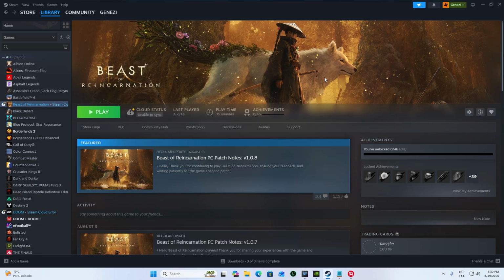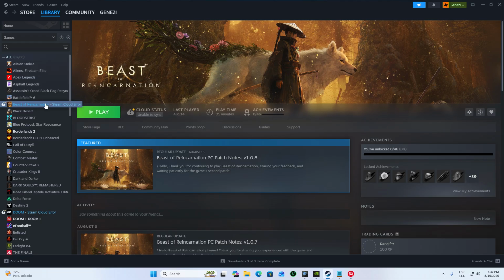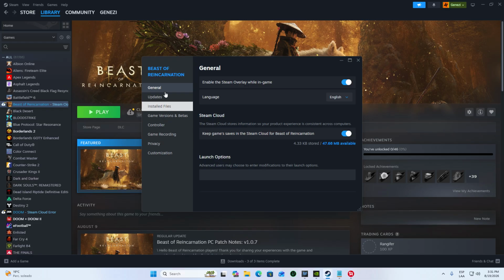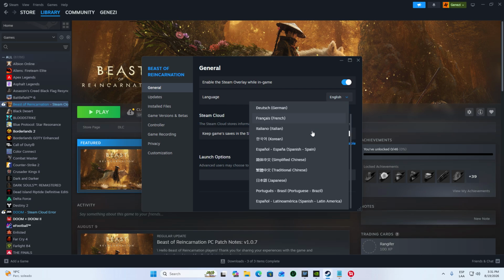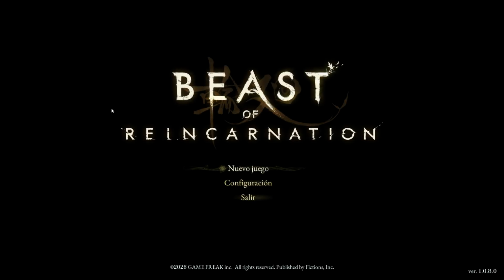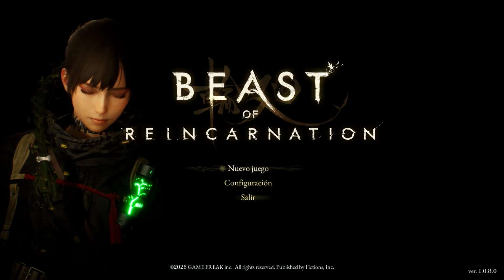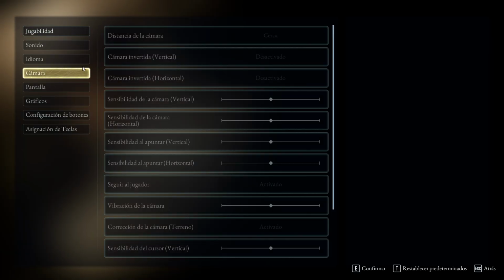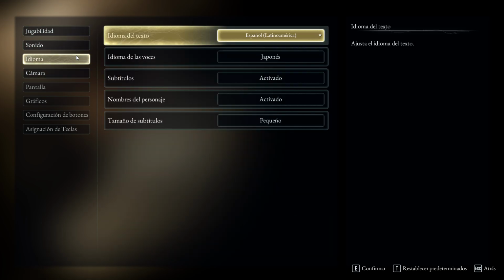How to Change Lenguage in Beast of Reincarnation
Learn **how to change the language in Beast of Reincarnation** with this quick and easy step-by-step guide! In this video, I'll show you how to change the game language and select your preferred language in **Beast of Reincarnation** on PC.

If you're having trouble finding the language settings or your game is displaying the wrong language, this tutorial will show you exactly where to go and what settings to change.

• How to change language in Beast of Reincarnation
• How to change Beast of Reincarnation language
• How to change the game language
• Where to find the language settings
• How to switch to English or another available language
• How to fix language settings in Beast of Reincarnation

This guide is perfect for players searching for **Beast of Reincarnation language settings**, **how to change Beast of Reincarnation language**, or **how to change the language in Beast of Reincarnation**.